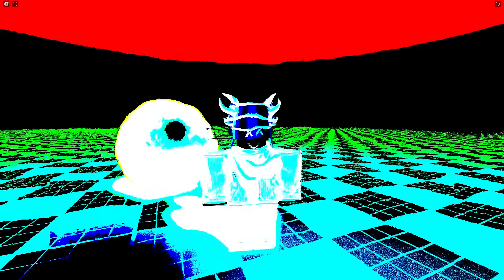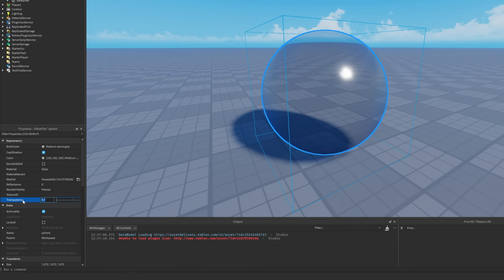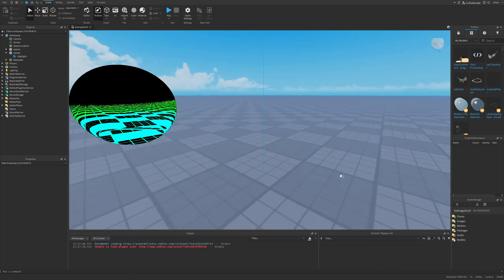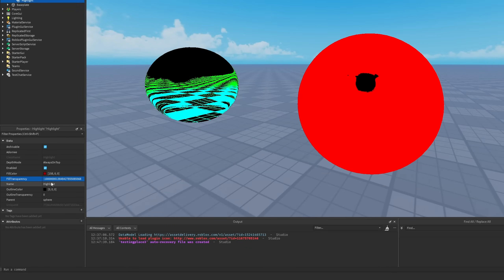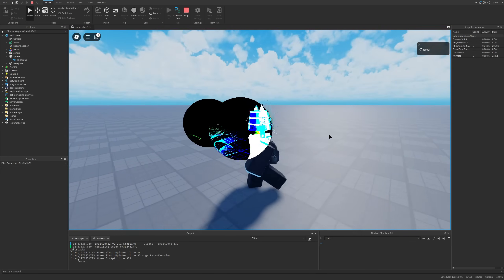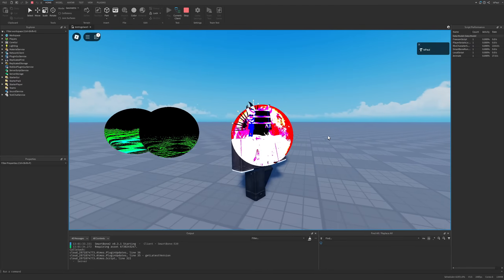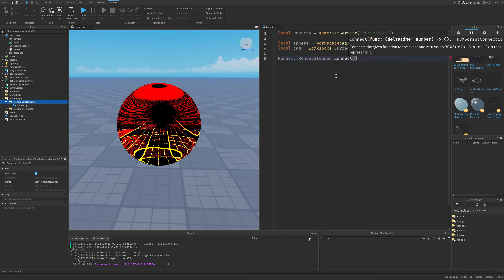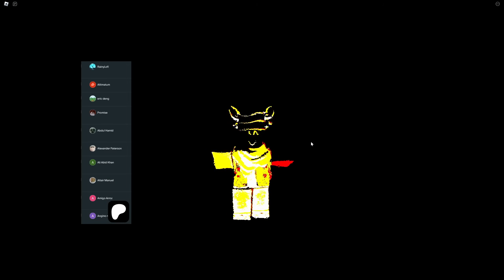Using Forbidden Techniques To Achieve Filters in Roblox...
📒 Showcase of a workaround that uses glass with highlight instance to achieve filters, post-processing effects, or call it shaders. In this Roblox Studio Tutorials, I show how to add filters in Roblox Studio, show a Trick with utilizing highlights and do a showcase on how to add shaders in Roblox Studio.

➤ Chapters:
0:00 Intro
0:23 How to make filter effects
4:36 Making player effect
5:26 Effect on Materials
6:10 Applying Effect to camera